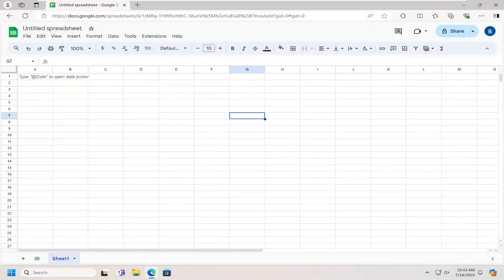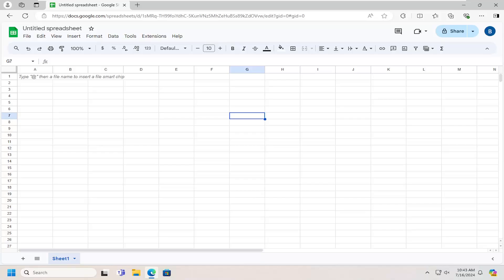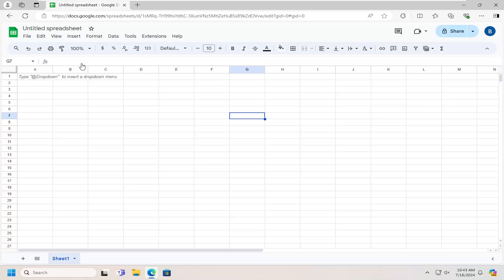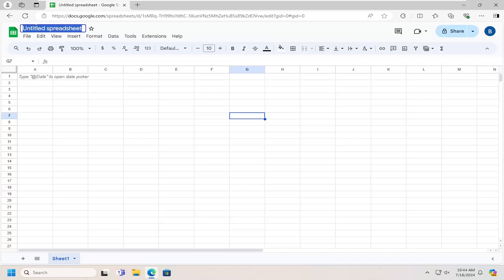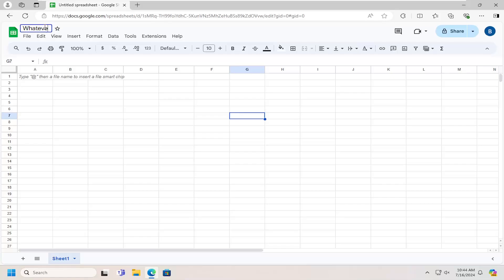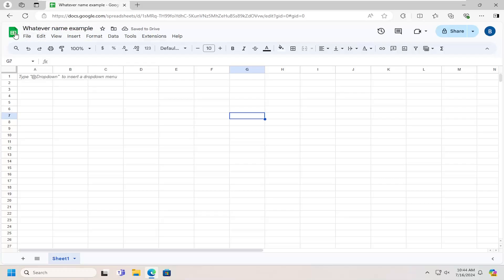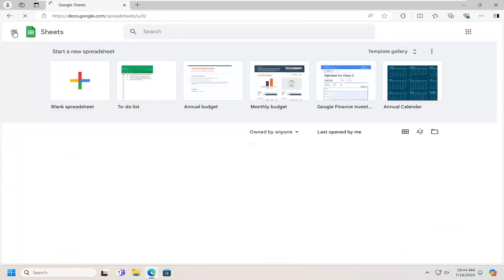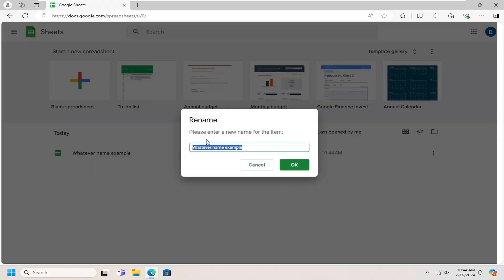How to Rename a Google Spreadsheet [Tutorial]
A Google spreadsheet can contain one or more sheets. When working with a large amount of information, you can create multiple sheets to help organize your spreadsheet and make it easier to find information.